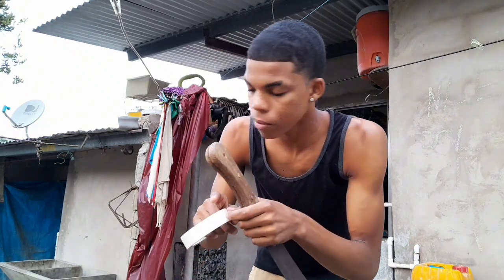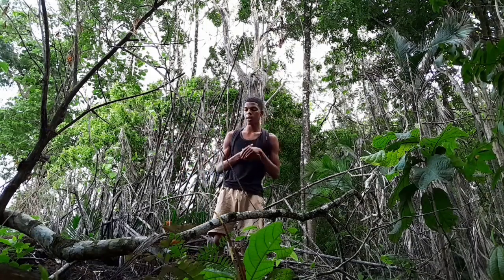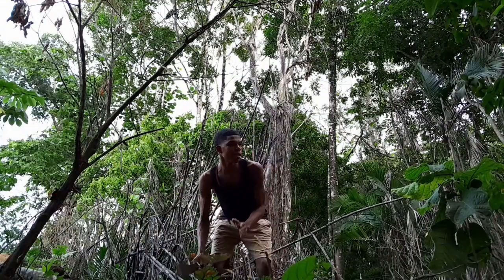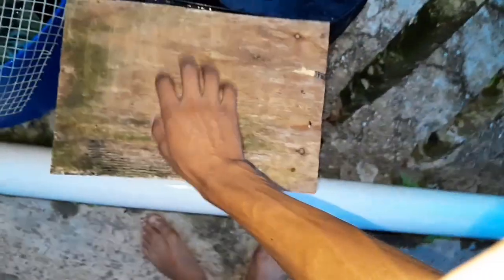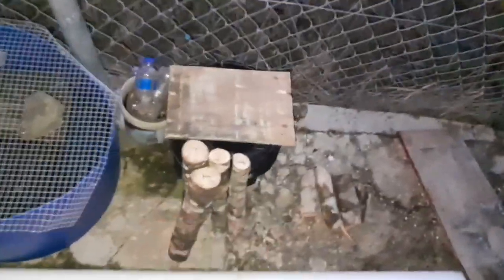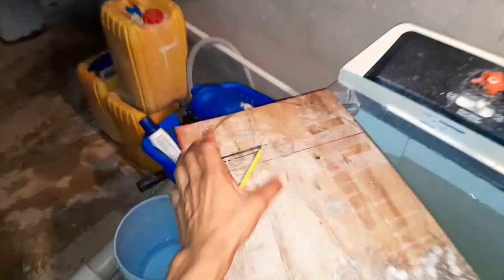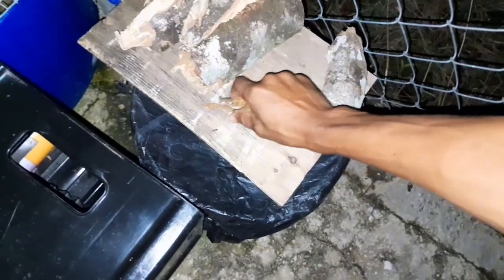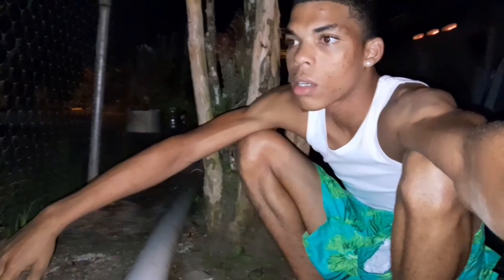I Made A Table Out Of A Tree...🌳🌴